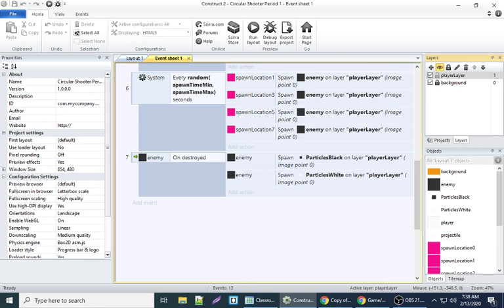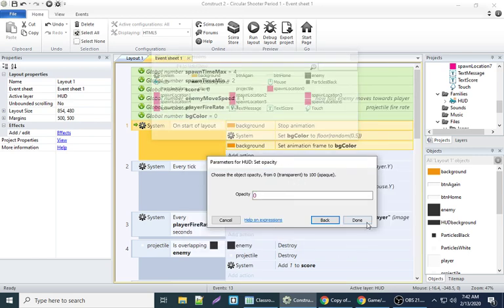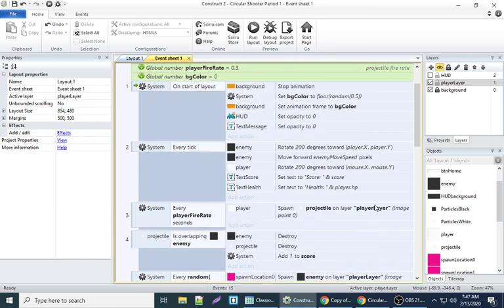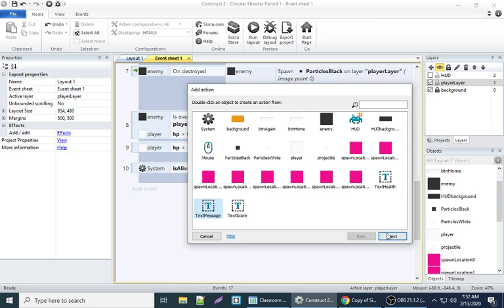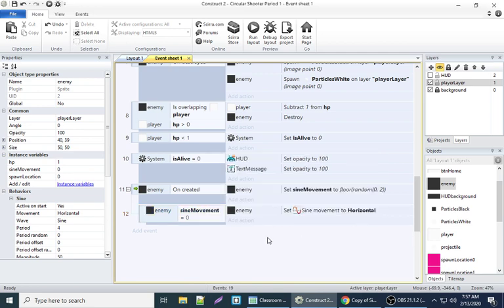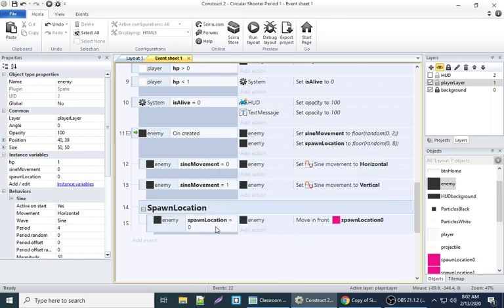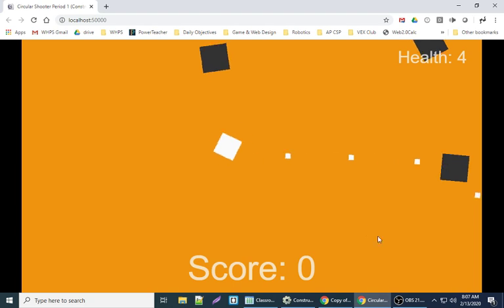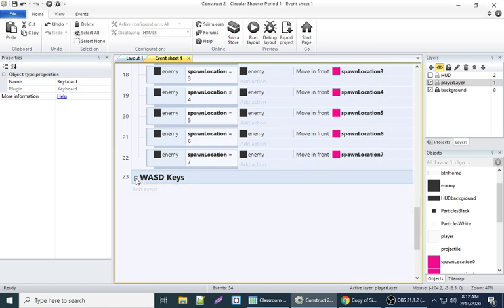Circular Blaster Game -- Part 3 -- Period 1 2/13/2020